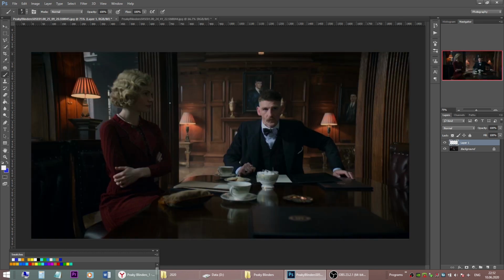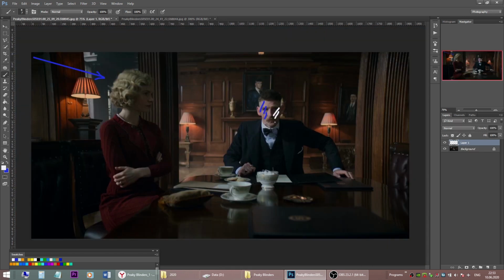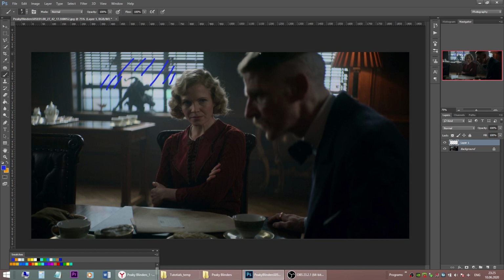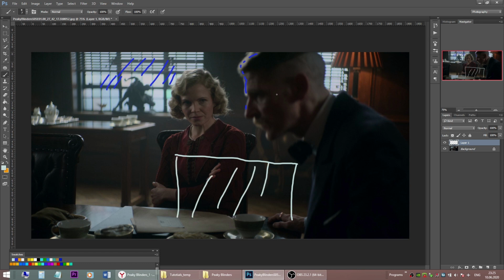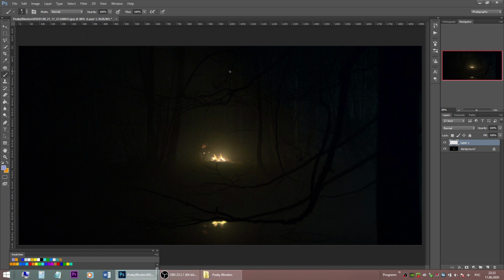Peaky Blinders | Cinematography Breakdown | Cinematic Lighting Tutorial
Hey friends,

With this video, I'm starting a series of short cinematography breakdowns where I'll be going through some shots from commercials and movies, breaking down the lighting, framing, analyzing the cinematography style, and discussing some ideas we all can borrow from these examples to be better cinematographers or videographers ourselves.

In this video we will take a look at a couple of scenes from Peaky Blinders TV series, season 5, episode 1:
- The meeting scene (day interior)
- The campfire scene (night exterior)

I created these courses' content trying to reveal all the knowledge from years of practice with the hope it steepens your learning curve and helps you better understand modern cinematography lighting.